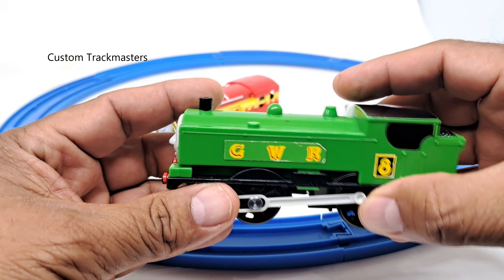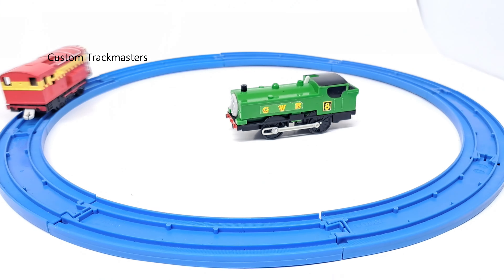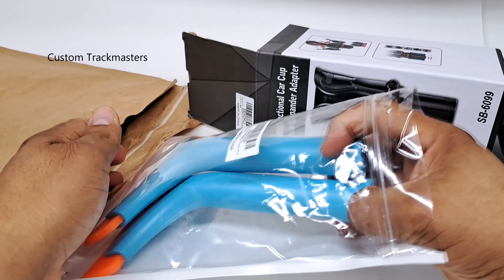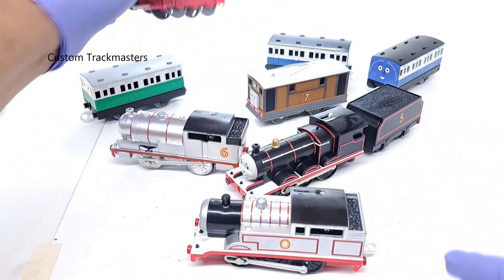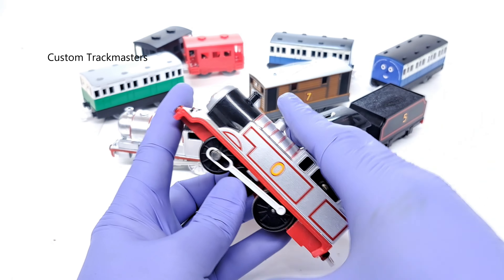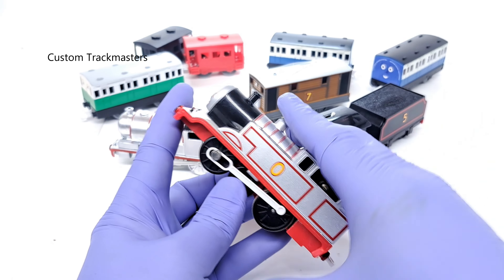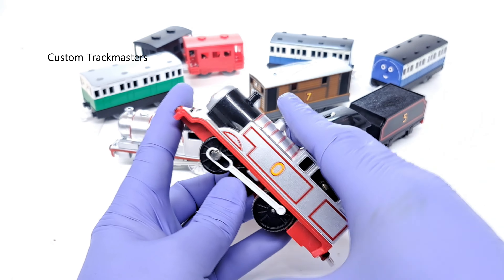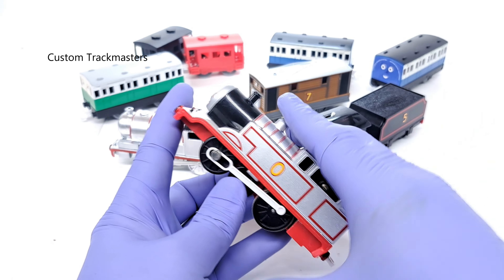Trackmaster Custom Thomas Trains, YESCOO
0:00 Duck, Custom Mainland Diesel
0:54 Yescoo
1:30 Black and Red Caboose
1:43 Timothy The Ghost Engine
2:38 Toby
3:30 Clarabel's New Friend
3:58 Silver Percy
5:35 Black James
7:05 Helena & Victoria